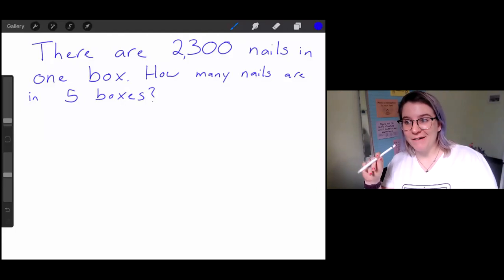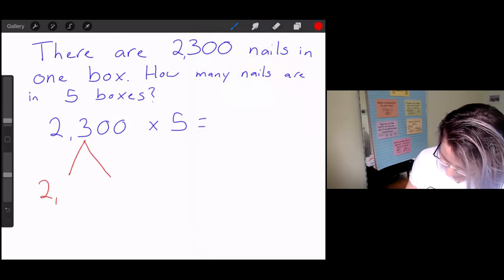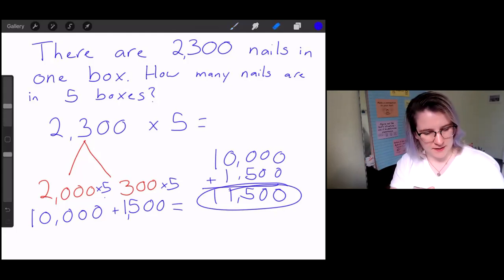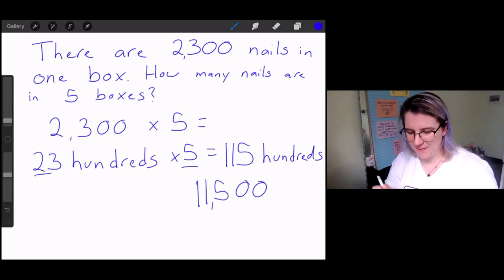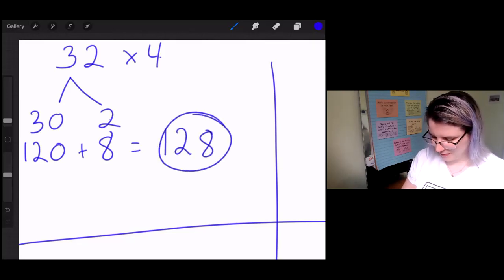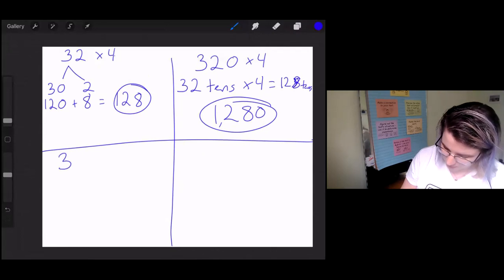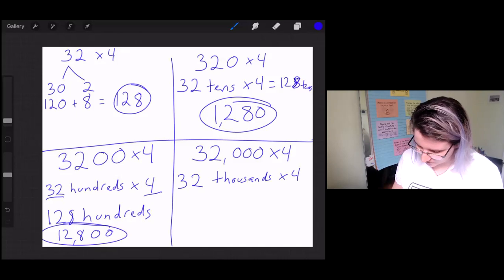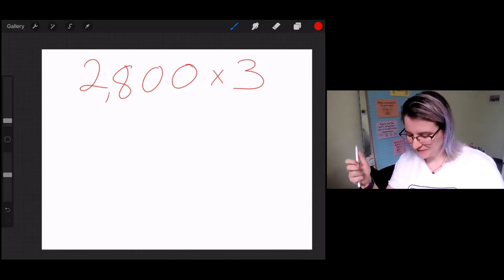1/7/21 Math: More Mental Math Strategies